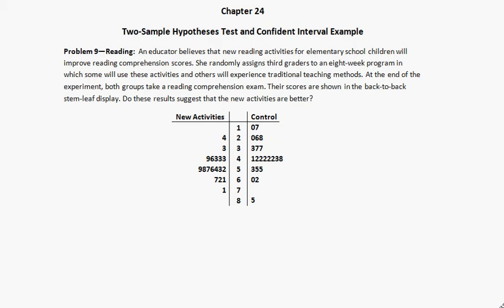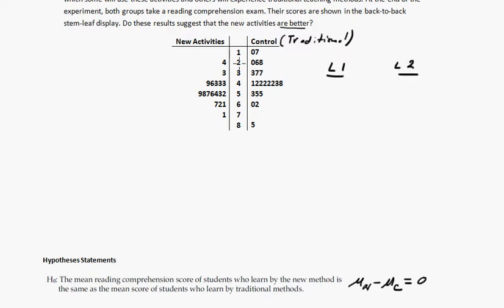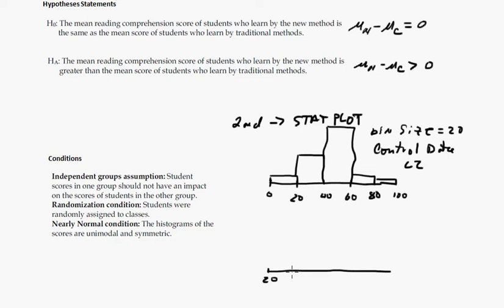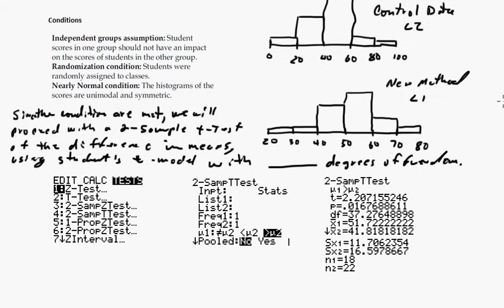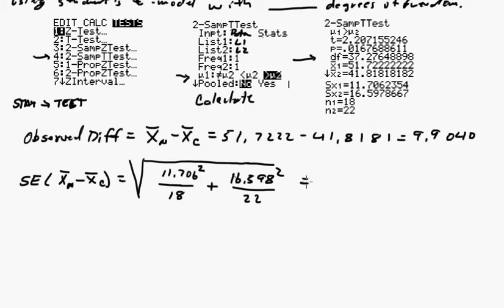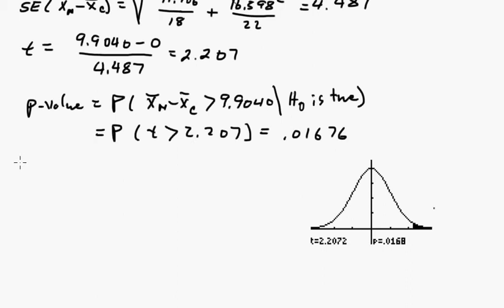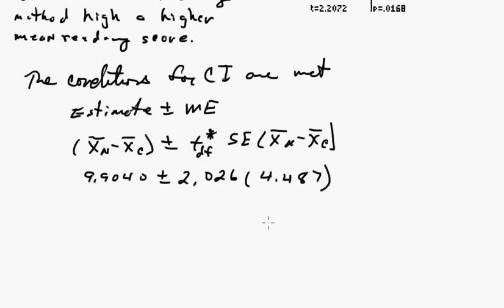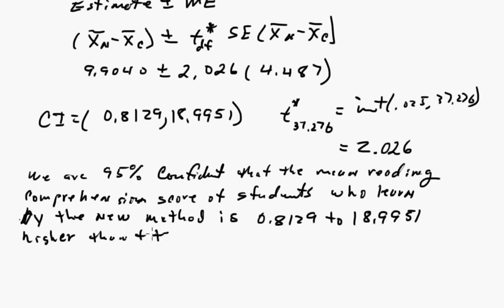Ch24 Problem 9 Reading